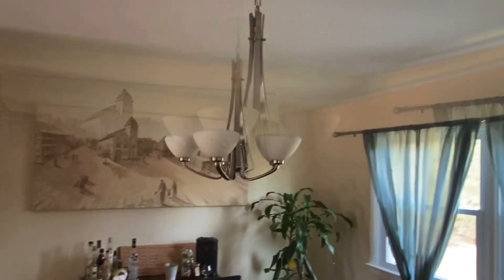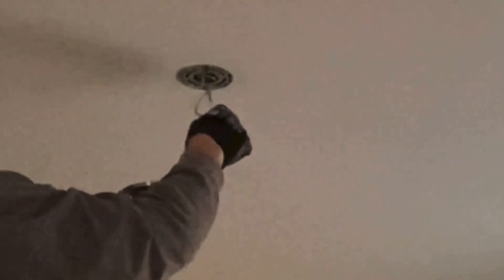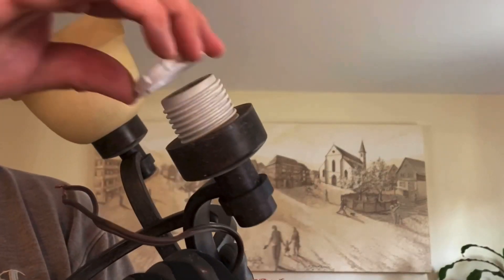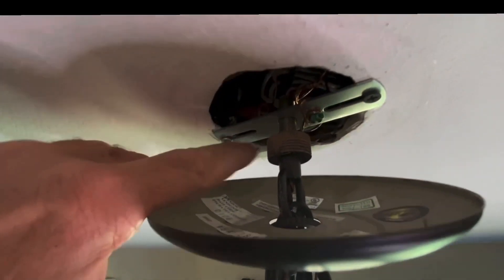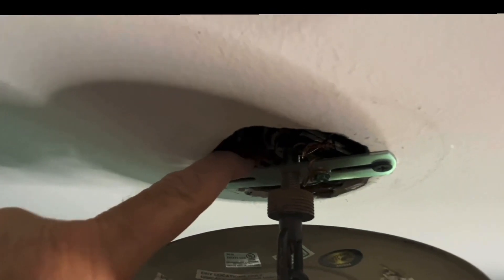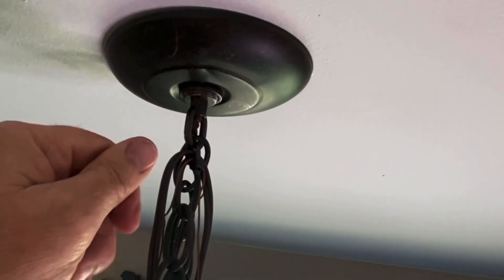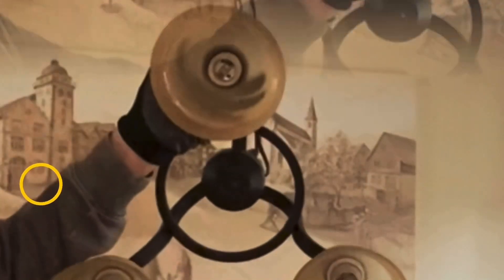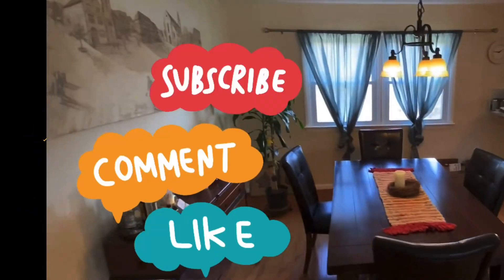Quick and Easy Ceiling Light Replacement Tutorial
Join me on “Hack the Honey Do List” as I swap out an outdated ceiling light with one from our previous home! In this DIY guide, I walk you through:

 • Prepping the workspace and ensuring safety by turning off the power.
 • Removing the old fixture and installing the new one (with helpful insights on mounting and wiring).
 • Finishing touches like wiping down the sconces and installing bulbs.
 • A quick clean-up with my Dyson vacuum, powered by a 20v DeWalt battery (find the adapter link below).

Whether you’re a DIY pro or a beginner, this light fixture swap is a simple way to brighten up your space.

Please use a professional if you are unsure of how to safely do anything DIY around your house, especially when messing with electricity. I am sharing how I did this as entertainment only.

Wire Strippers
Wire Nuts
Voltage Tester
Step Ladder
Dyson to DeWalt Battery Adapter
***make sure the battery adapter is made for your exact Dyson model

***Amazon Affiliate Disclaimer: Please note that the links above are affiliate links, and at no additional cost to you, I'll earn a commission if you decide to make a purchase through those links.

Easy Follow Chapter Links For You!

0:00 - Introduction and Look Ahead
0:15 - Moving Furniture
0:22 - Turning Off Power
0:39 - Removing Old Light
1:30 - Preparing New Light Fixture For Hanging
2:02 - Explanation of Hanging of the New Light
3:23 - Installing Electrical Box Cover
4:18 - Showing the Terrible Camera Angle
4:25 - Installing Sconces and Light Bulbs
5:18 - Clean Up Using Dyson Handheld Vacuum with DeWalt Battery
5:25 - Project Reveal and Closing Statement